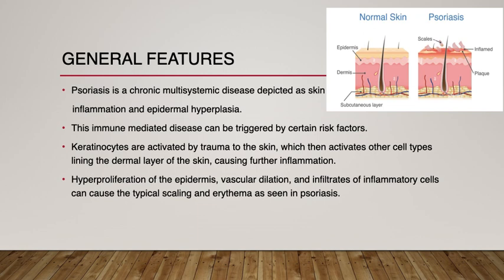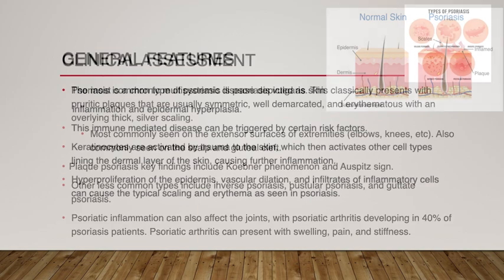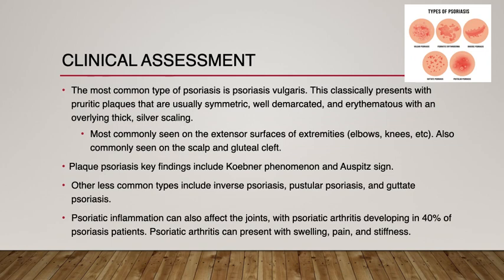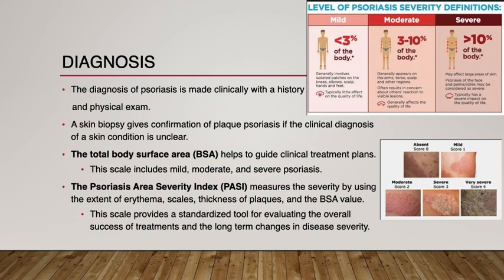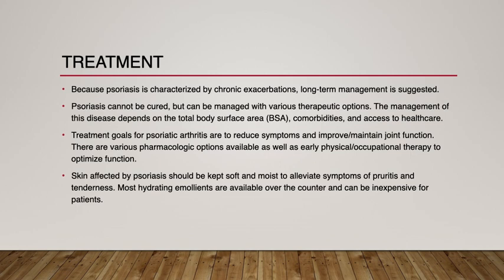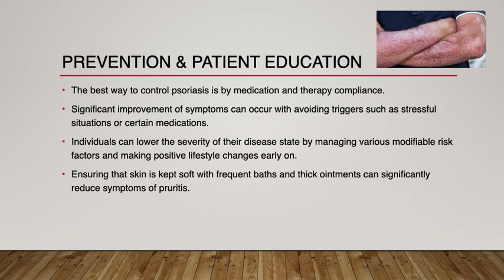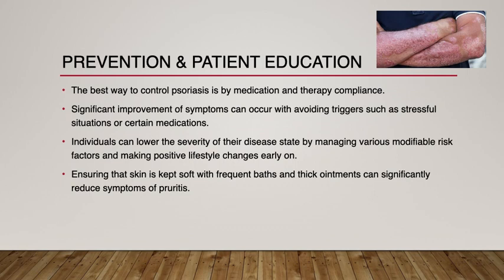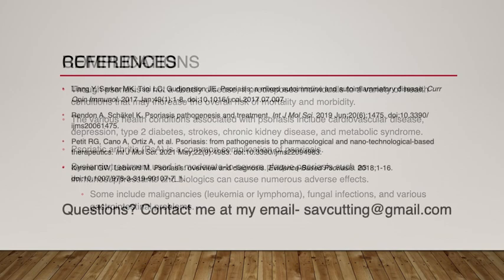Psoriasis Masters Project